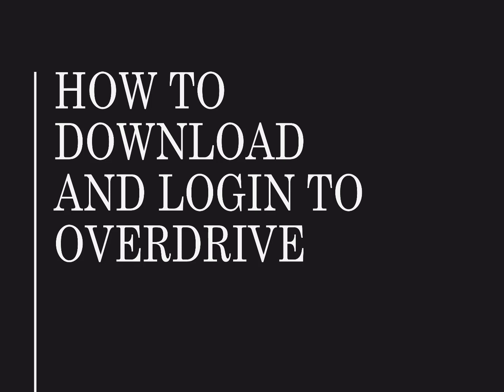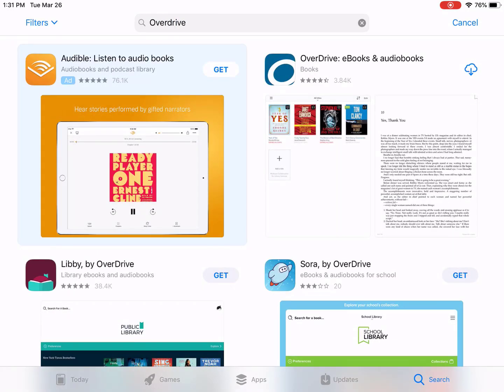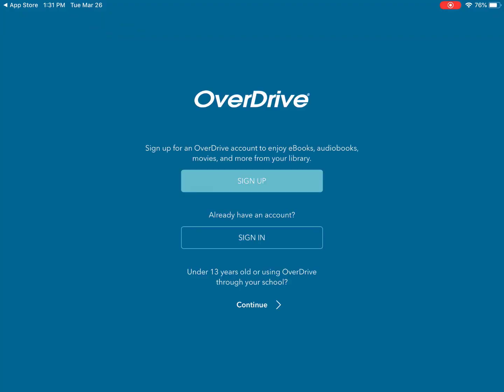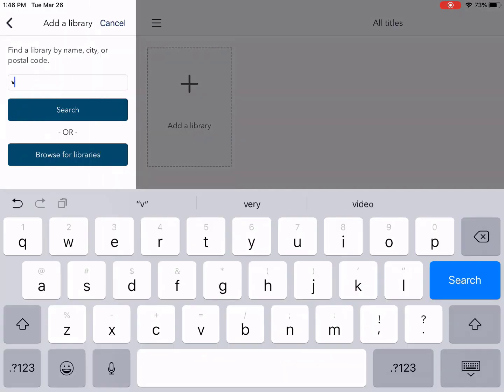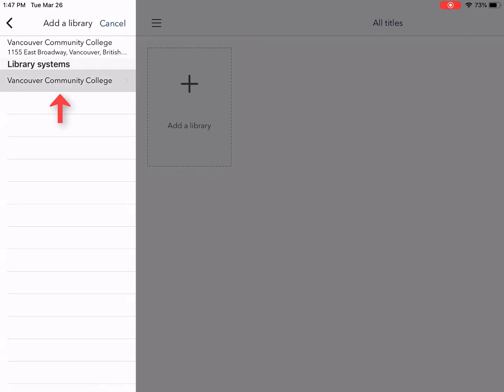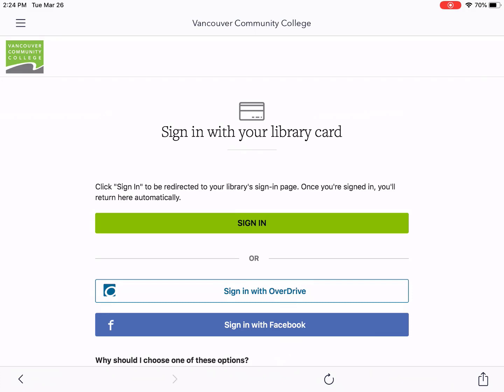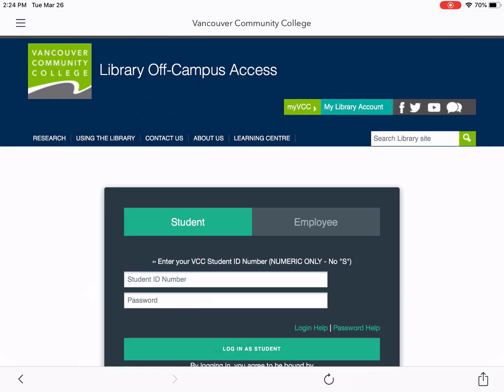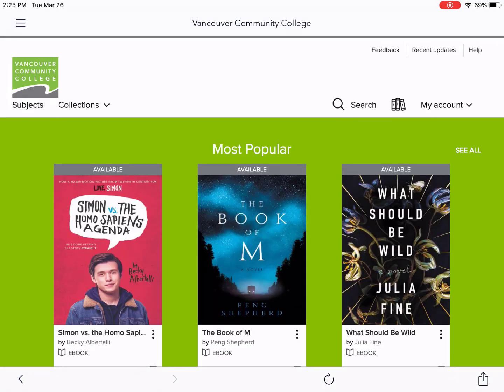VCC Overdrive Tutorial - Download & Sign-In